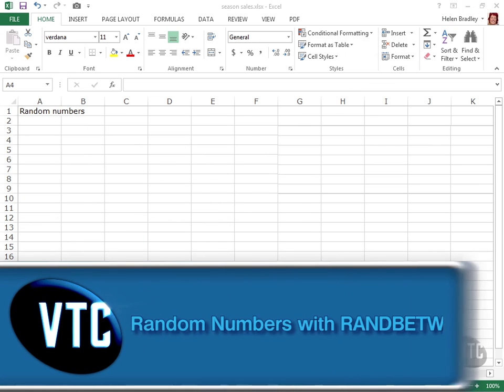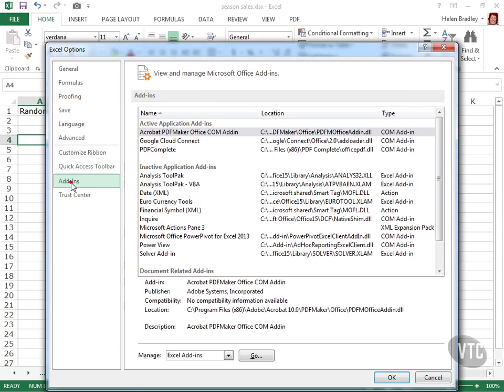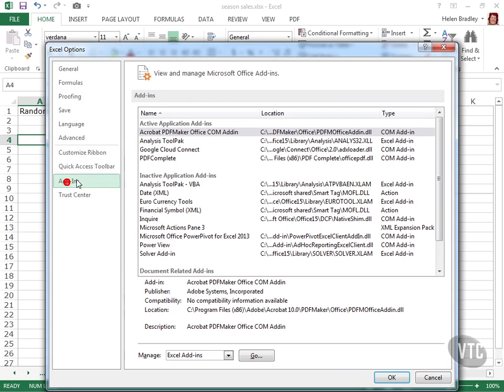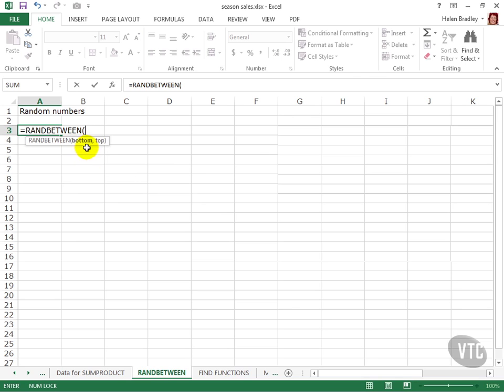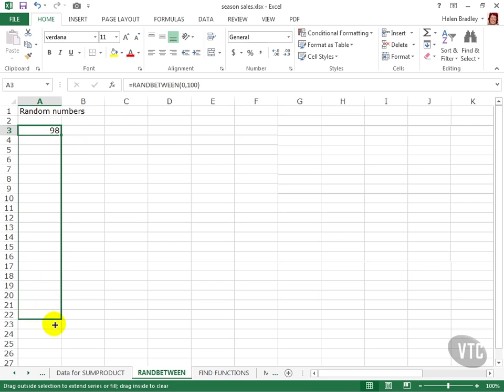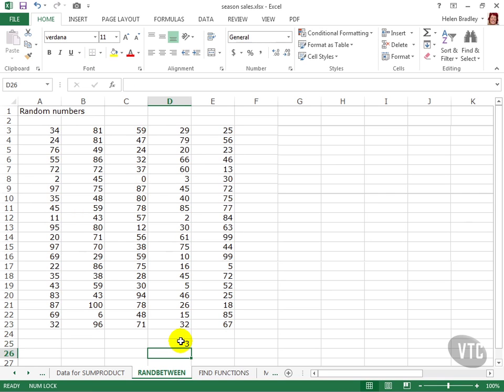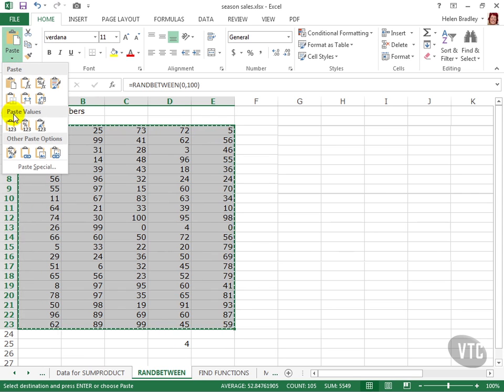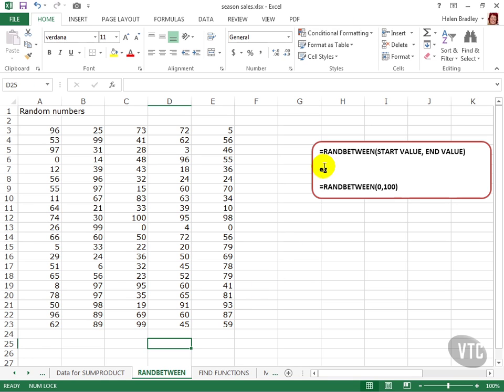VTC Player Microsoft Excel 2013, Random Numbers with RANDBETWEEN